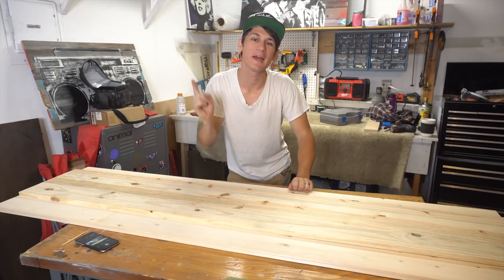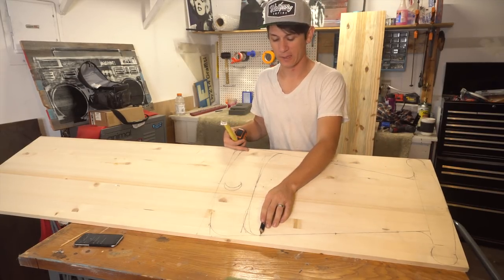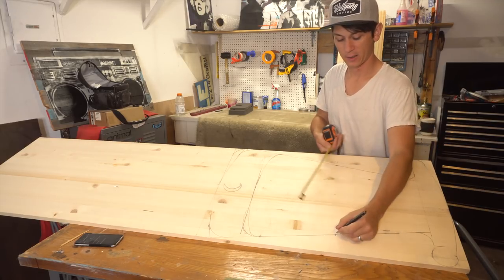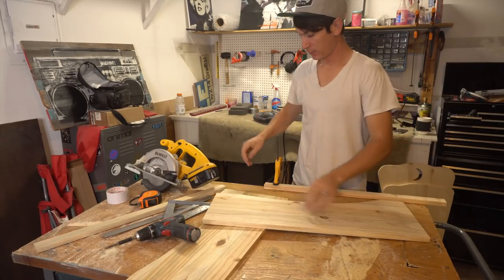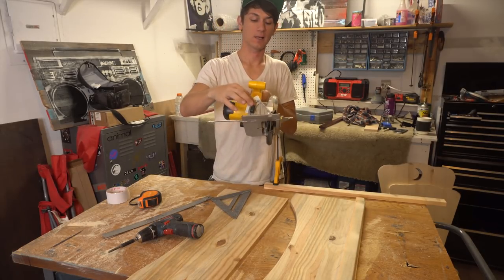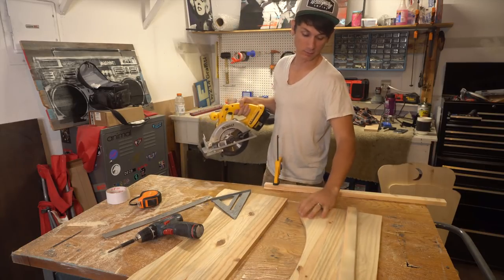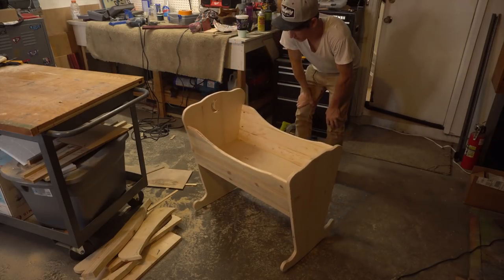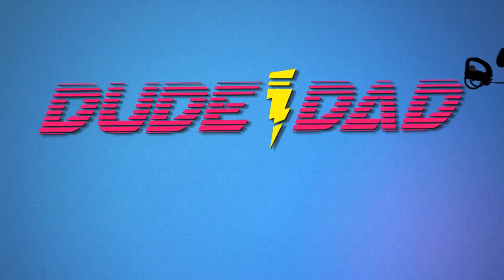DIY - Simple Baby Bassinet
This is a real quick easy DIY baby bassinet that looks cool and won't break the bank!

Other Dad Hacks---